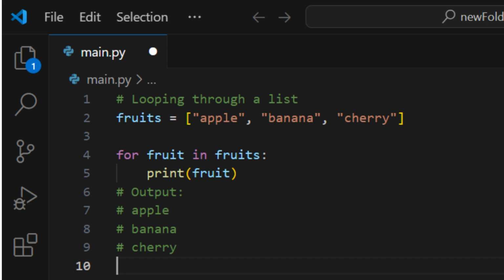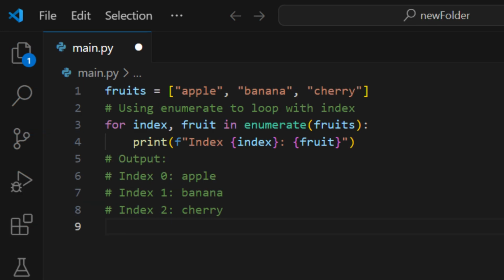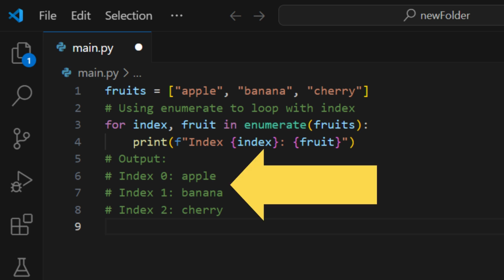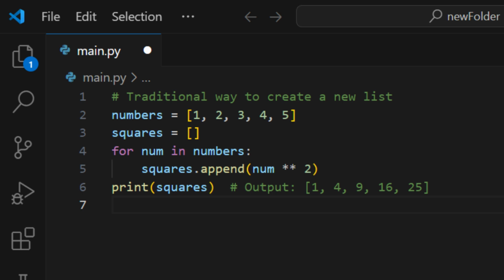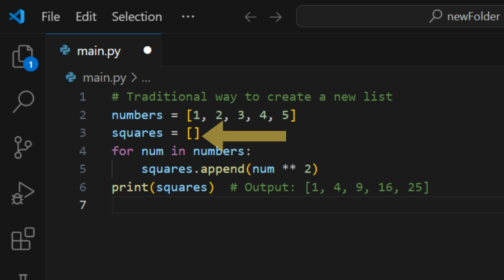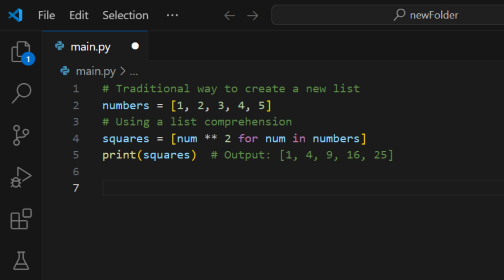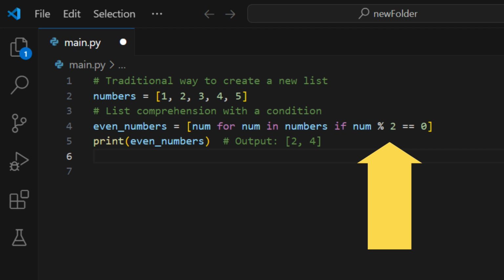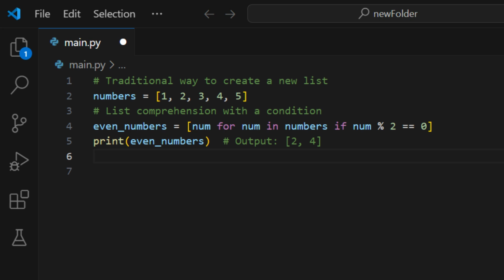Master Python Lists: Looping & List Comprehensions Made Easy!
Learn everything you need to know about Python lists in this beginner-friendly tutorial! 🚀
In this video, we cover:
✅ How to loop through lists with for loops and enumerate()
✅ Using list comprehensions to create and modify lists in just one line!

Whether you're new to Python or looking to sharpen your skills, this tutorial breaks down the concepts step-by-step with simple explanations and practical examples. Perfect for non-native English speakers and complete beginners!

📢 Next Video: Python Dictionaries Explained